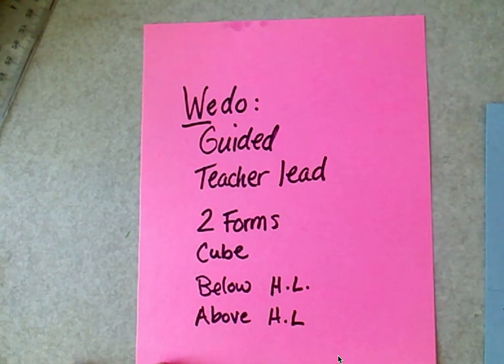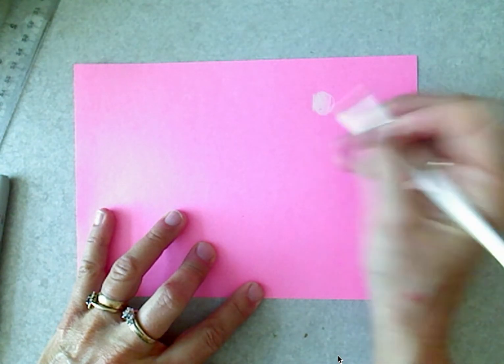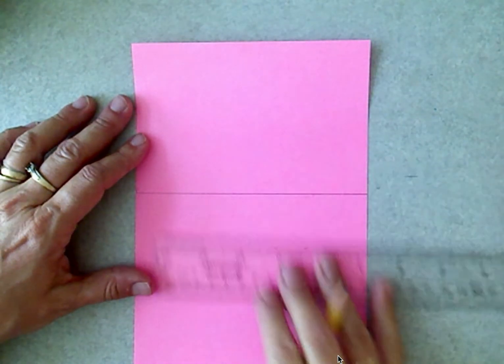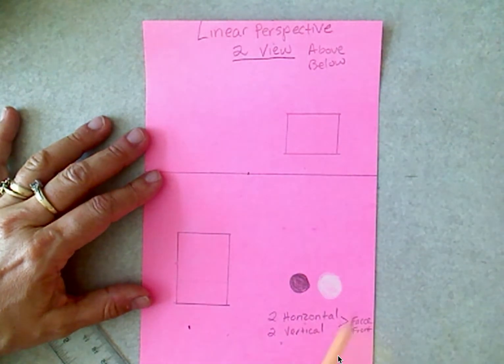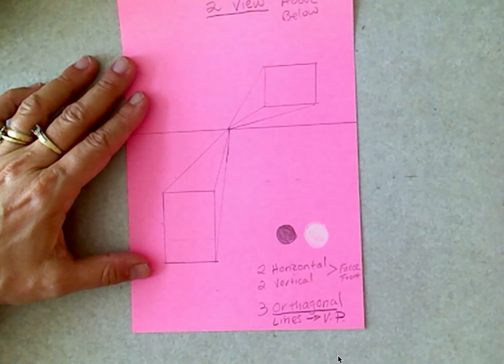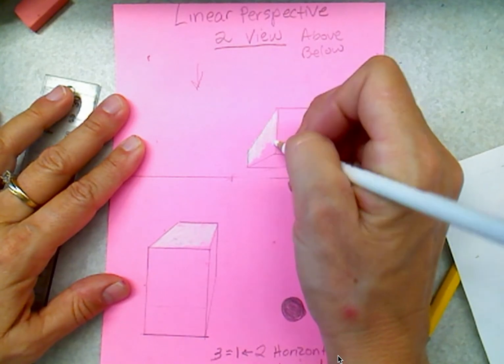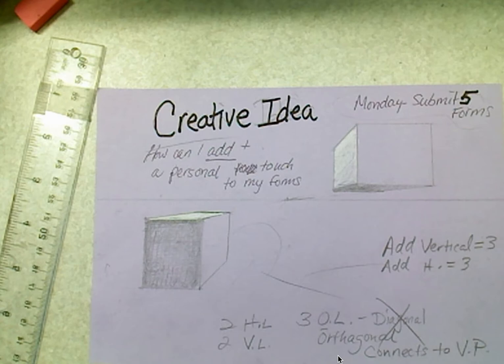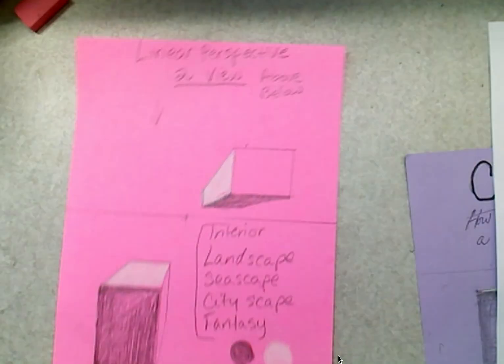Murray Drawing -1 Point Perspective